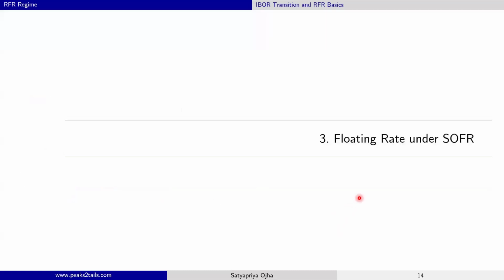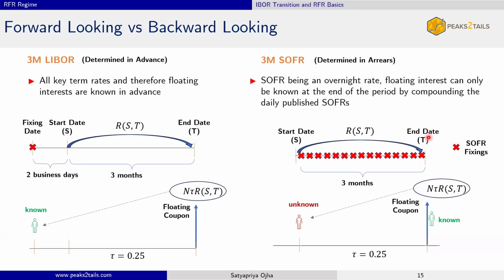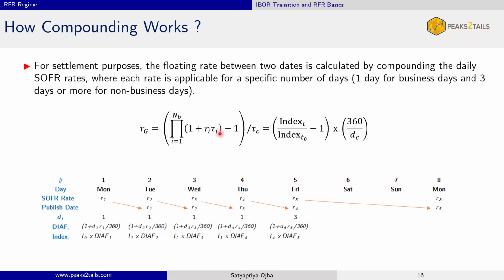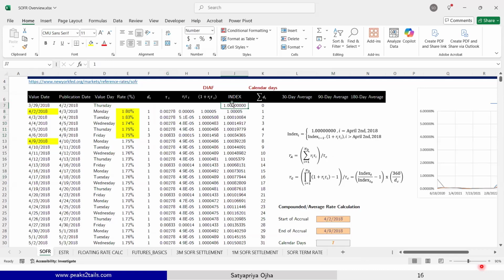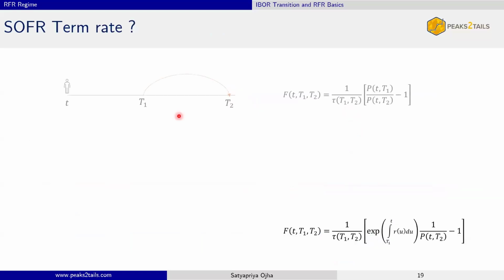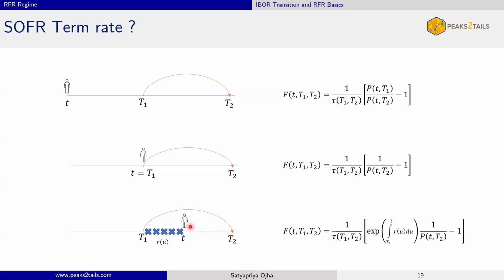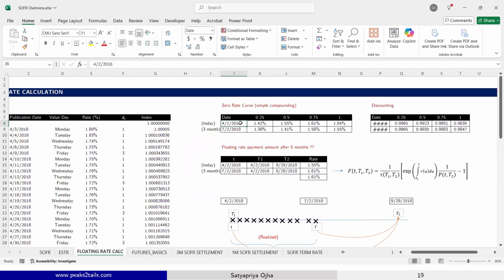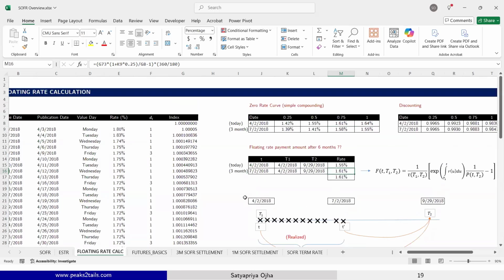SOFR overview Part 3